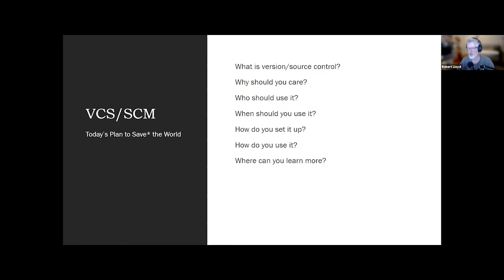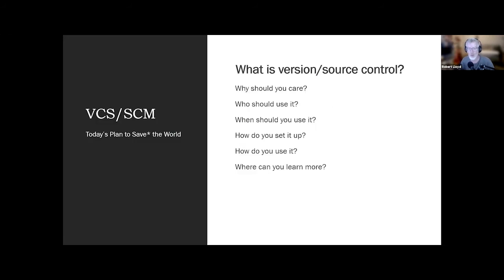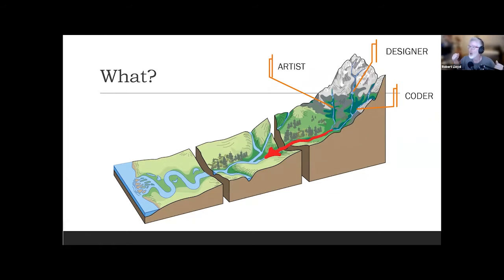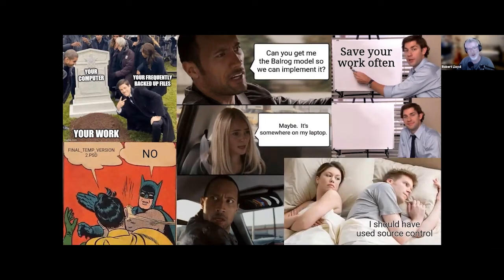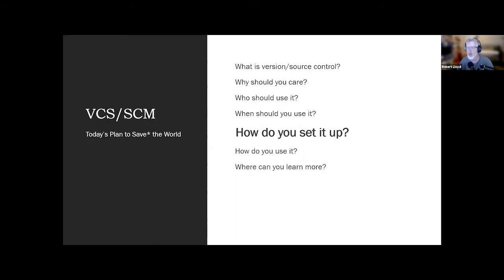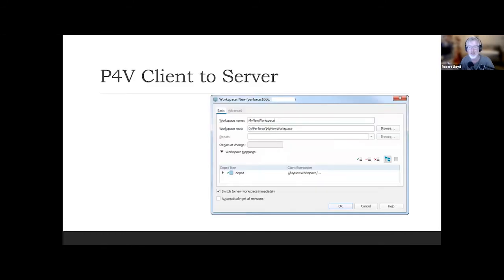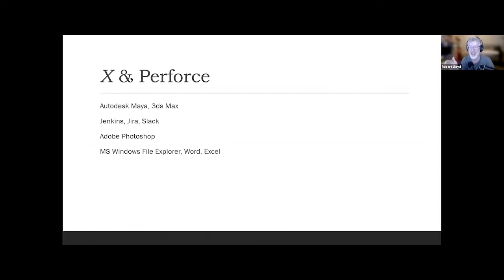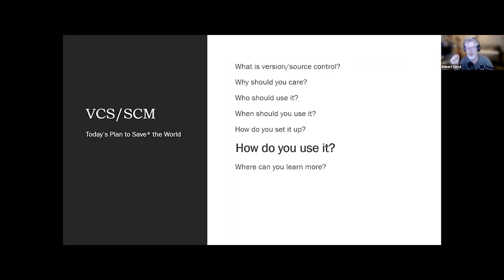July 2021 Meeting - Rob Lloyd and Version Control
For our 'Teach Me Something in 5 Minutes' microtalks at our July 2021 Meeting, Drexel University's Game Design And Production director and IGDA Philly Secretary Rob Lloyd explains Version Control: What it is, why you need to use it, and how you can get started using it on your project today!